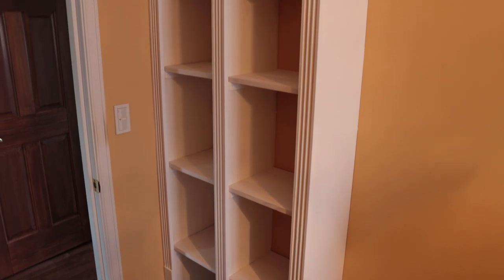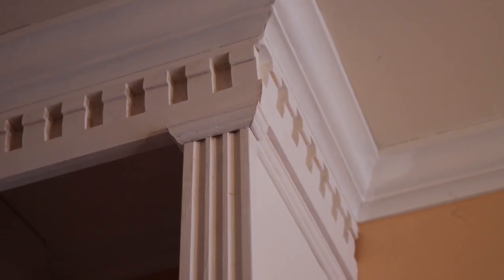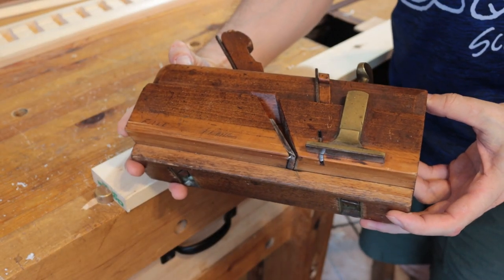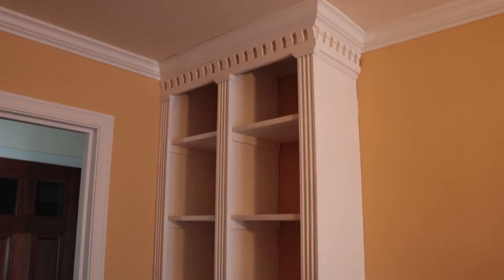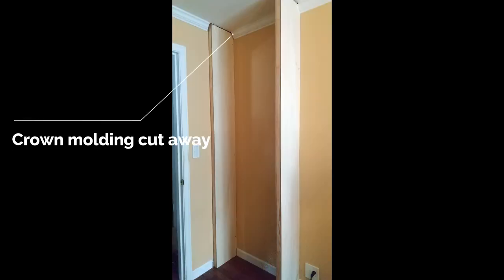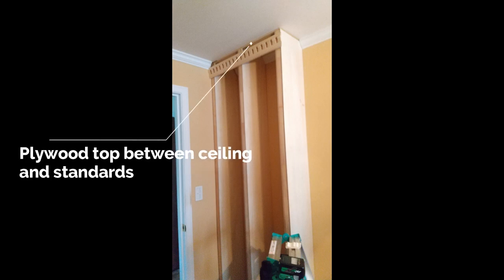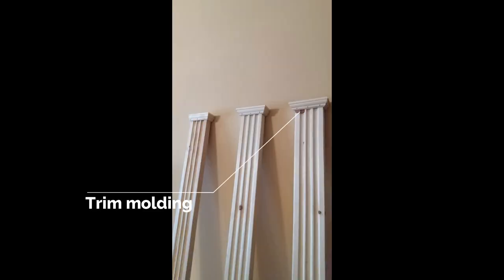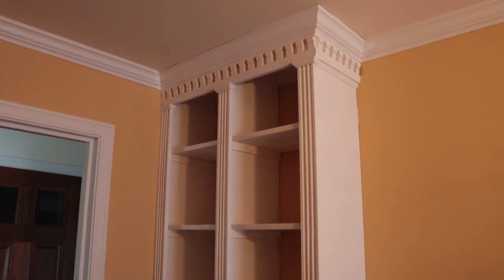How to make dentil molding for a classically-styled bookcase!!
Hello! This is my first video on a DIY project, but I'm still going to show you how to use your hand tools!